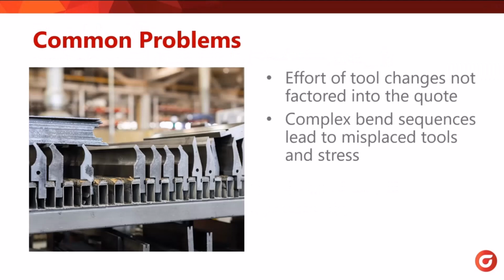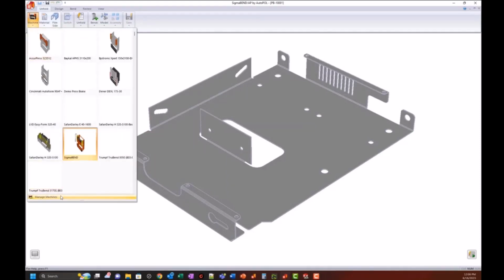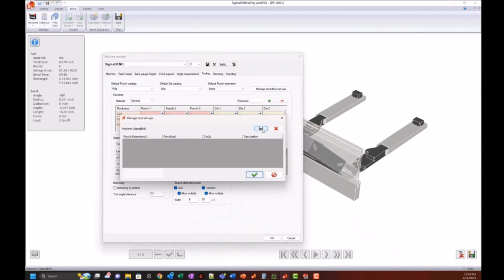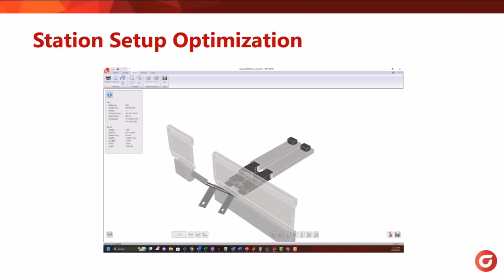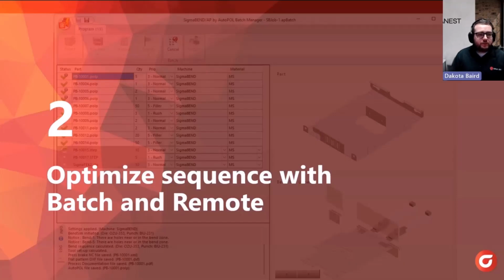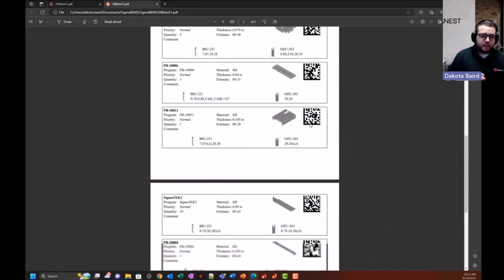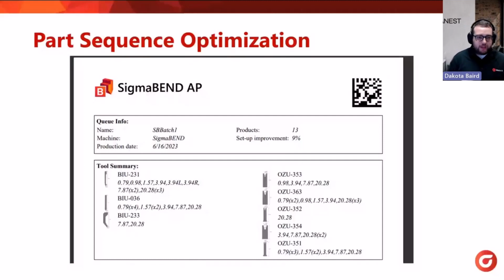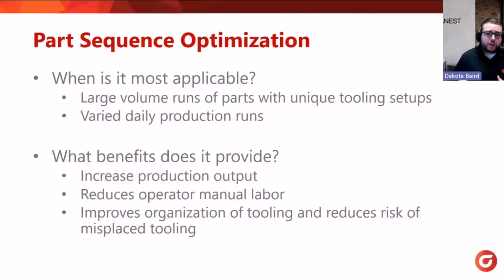SigmaBEND - Minimize tool changes to maximize output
Keeping up with fabrication is tough on a press brake operator managing tool changes and bend sequences. Join Product Manager Dakota Baird for this 35 minute webinar to see how pre-programming can reduce the burden. SigmaBEND saves time by optimizing bend sequence for minimal tool changes, and saves station setups for faster reuse. SigmaBEND streamlines the bend process by quickly identifying problems and dialing in K-factor and material qualities.

What You Will Learn:
Optimize manual programming of parts with a smaller variety of tooling
Automate your press brake programming for a clear sequence of operation
Minimize tool setup changes needed between programs